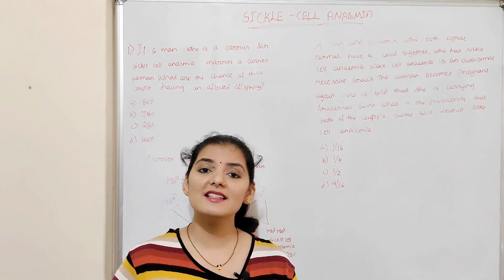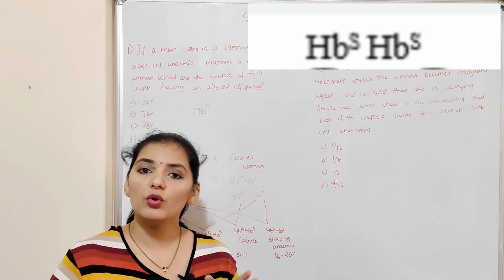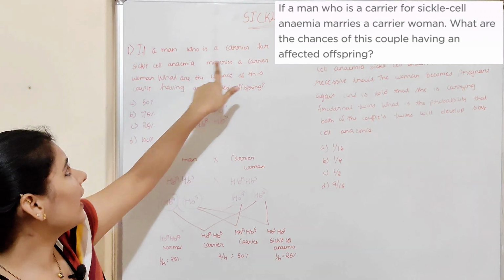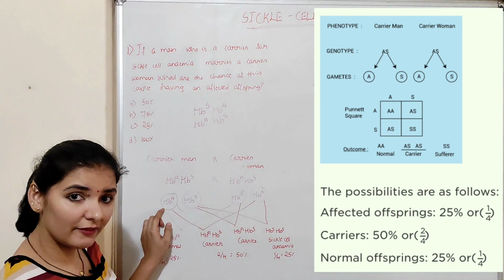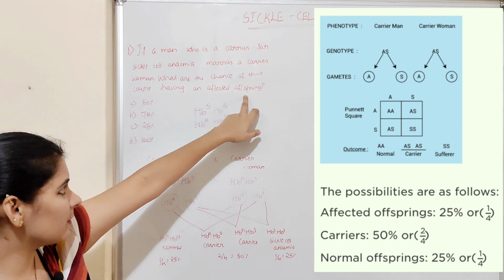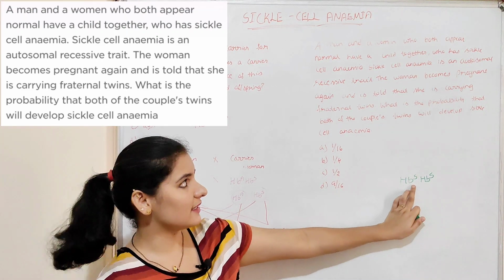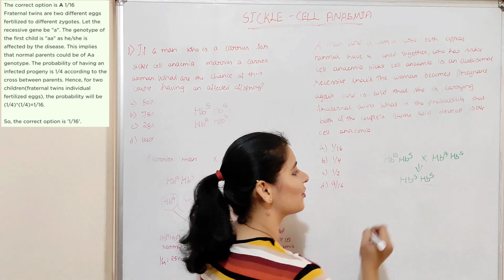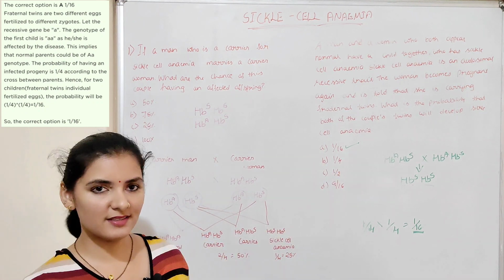Pedigree problems of Sickle cell anaemia | Genetic problems of Sickle cell anaemia | Class 12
Sickle cell disease is an inherited blood disorder marked by defective hemoglobin. It inhibits the ability of hemoglobin in red blood cells to carry oxygen. This is a disorder caused due to a point mutation in the ββ- globin chain of hemoglobin. There is a point mutation which replaces A by U and results in glutamic acid replaced by valine.

Vidya Bhat